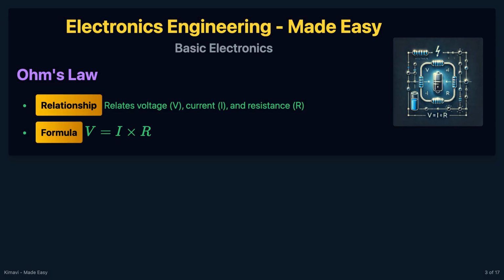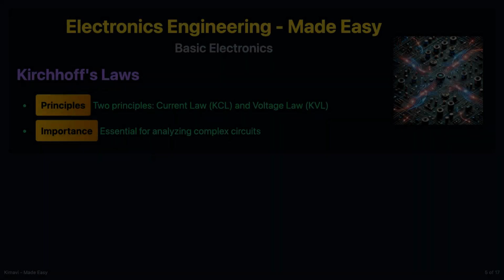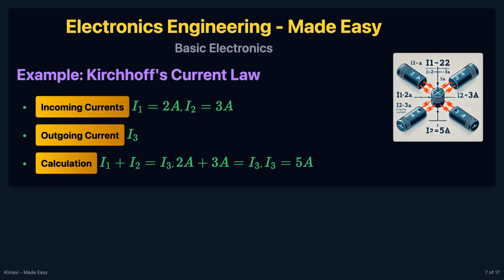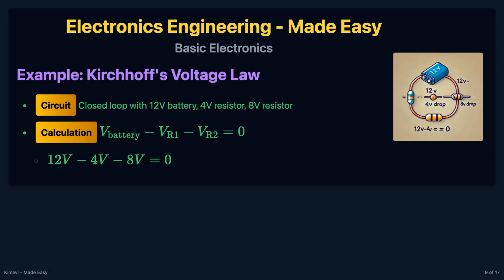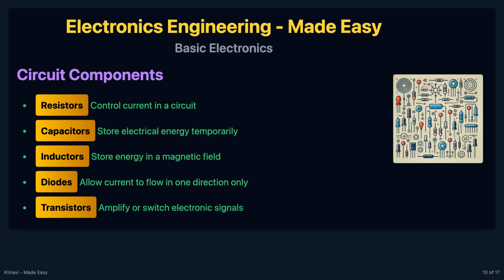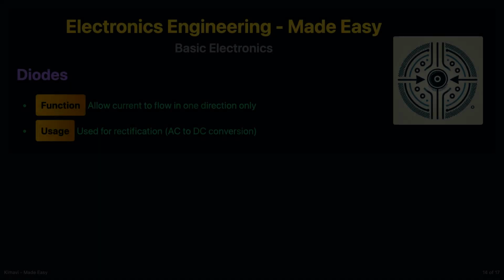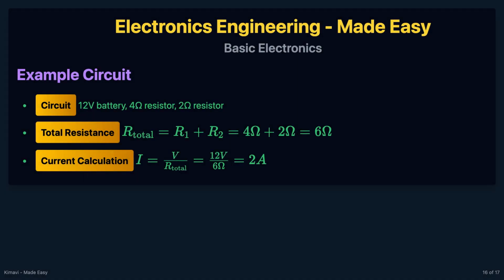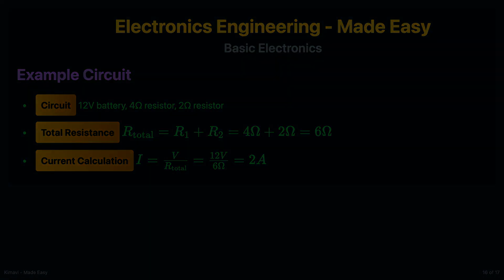💡 Basic Electronics - Made Easy - Ohm's Law, Kirchhoff's Laws - Electronics Engineering ⚡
Unlock the world of electronics with this easy-to-follow video! We'll take you through the basics of Ohm's Law, Kirchhoff's Laws, and key circuit components like resistors, capacitors, and transistors. Perfect for beginners or anyone curious about how electrical circuits work. Each slide breaks down the concepts with clear examples and practical explanations. Let’s dive into the essentials of electronics, made easy!

Visit Kimavi.com to learn more.

🔍 What you'll learn:

Understanding Ohm's Law and its application in circuits.
Mastering Kirchhoff's Current and Voltage Laws for complex circuit analysis.
Learning about key circuit components like resistors, capacitors, inductors, diodes, and transistors.
Practical examples to understand how these principles work in real-life circuits.

📚 Perfect for:

Electronics beginners
Students studying electrical engineering
Hobbyists interested in circuit design
Anyone who wants to understand the basics of electronics